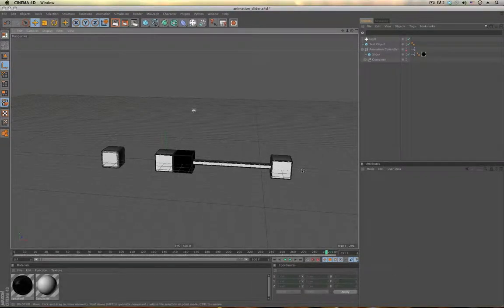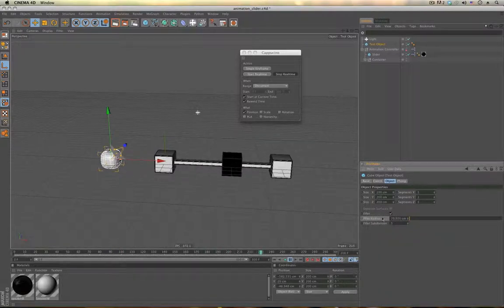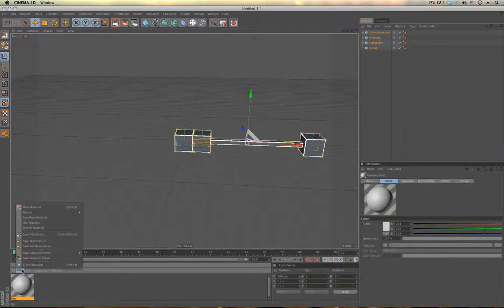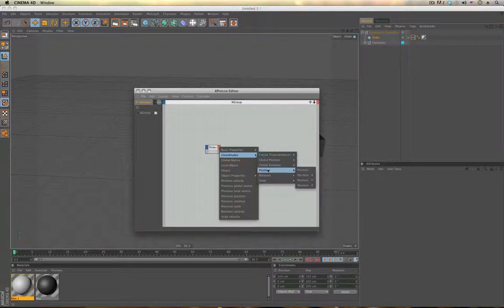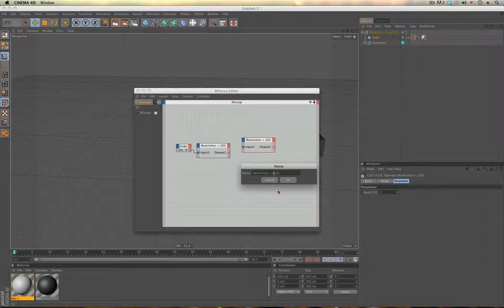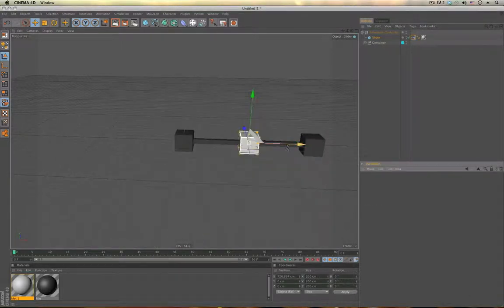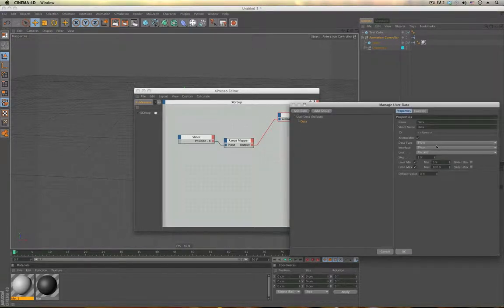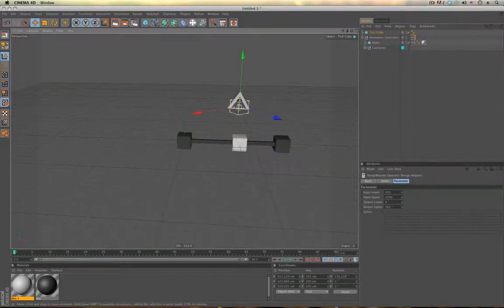Quick Tip #1 - Animation slider with Capuccino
Cinema 4D Quick Tip - Understanding capuccino and how to use it to enable animation sliders to make keyframes during playback.